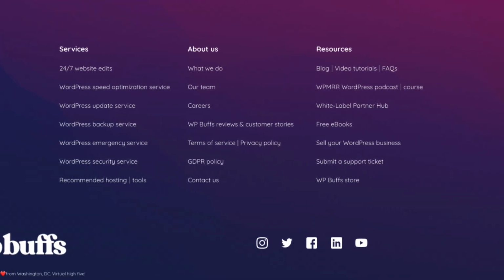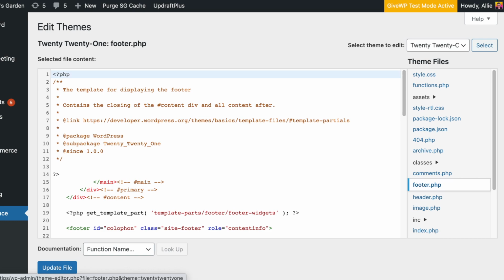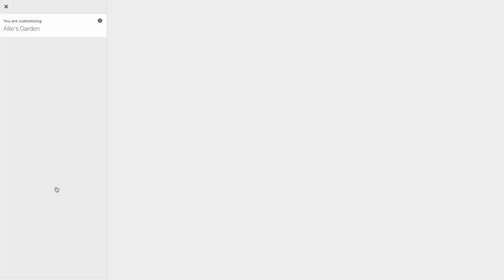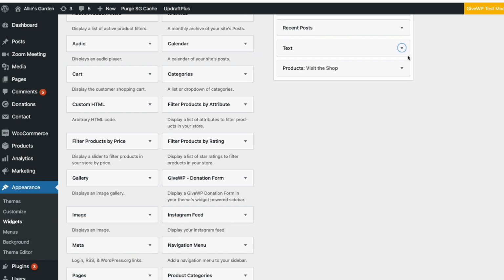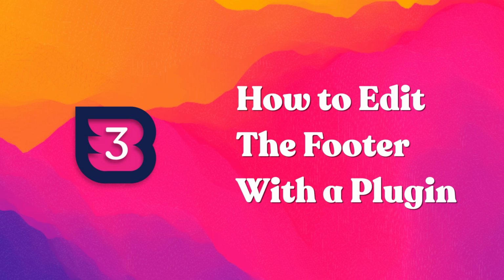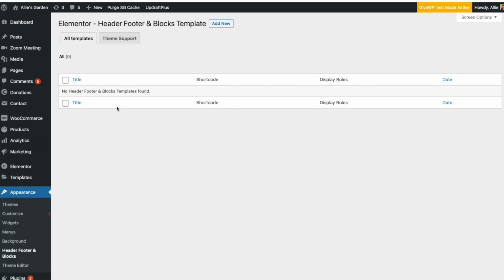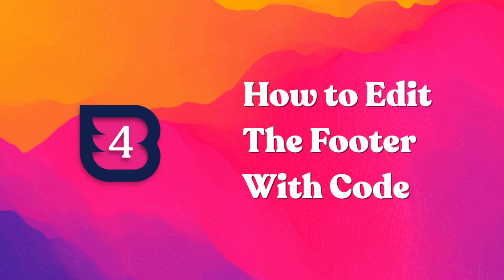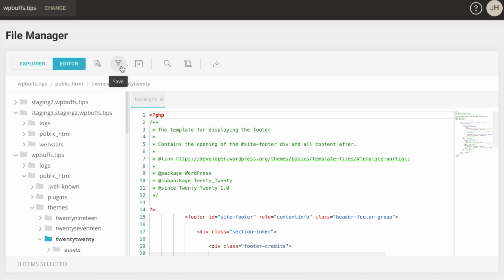How to Edit a Footer in WordPress (4 Methods)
How to Edit the WordPress Footer

💪  The WordPress footer appears on every page of your site, so you want it to look great! There are 4 ways you can edit your footer - and only one requires code.

⏱️  Timestamps:
00:00 Intro
00:55 How to Edit the Footer with the Theme Customizer
01:52 How to Edit the Footer with Widgets
02:39 How to Edit the Footer with a Plugin
03:52 How to Edit the Footer with Code

24/7 website edits (unlimited small website edits, no time limits or caps)